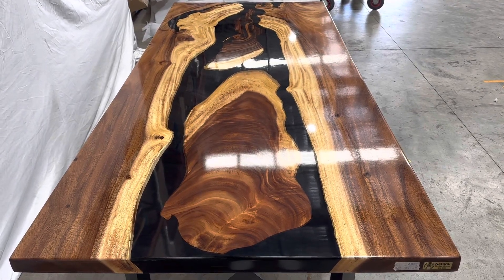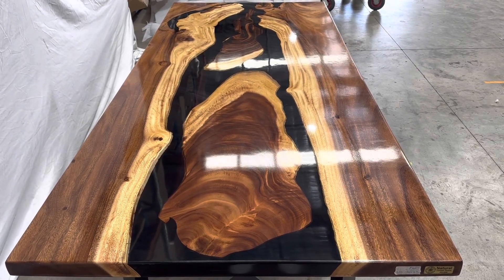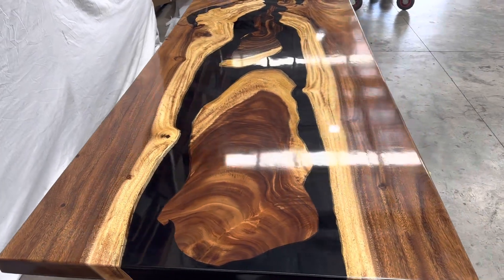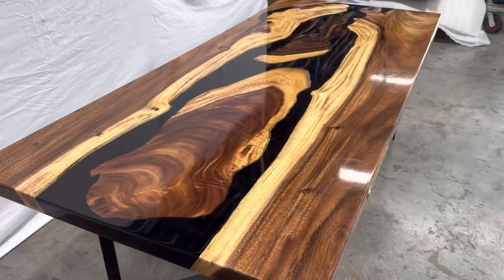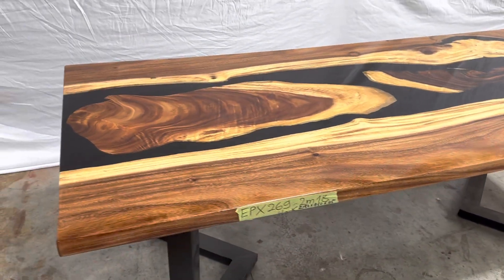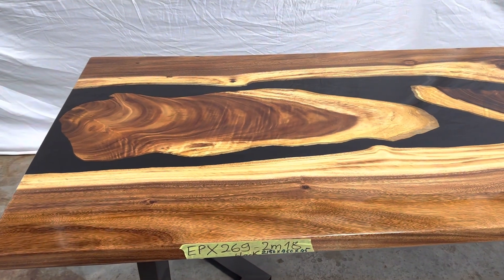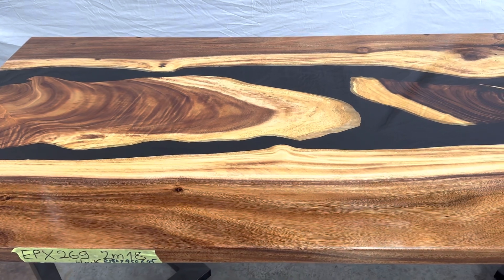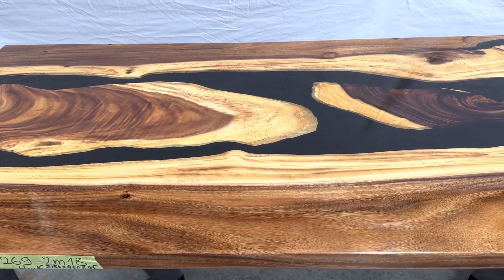EPX0269 - Black Epoxy Dining Table